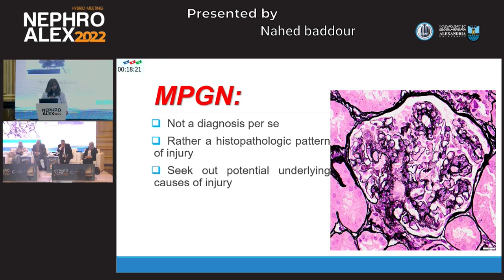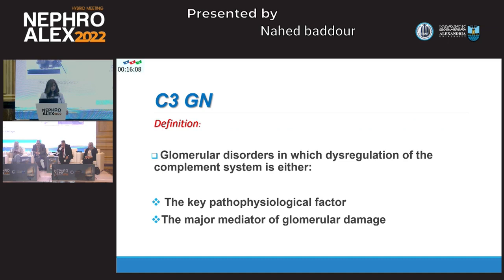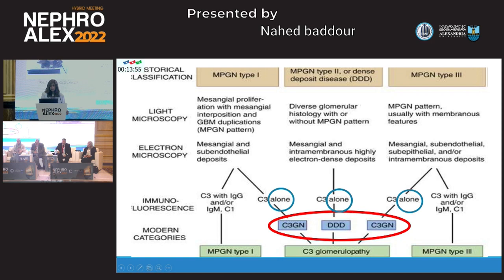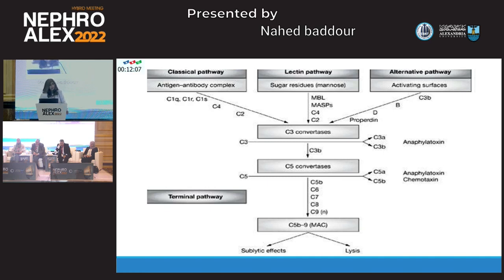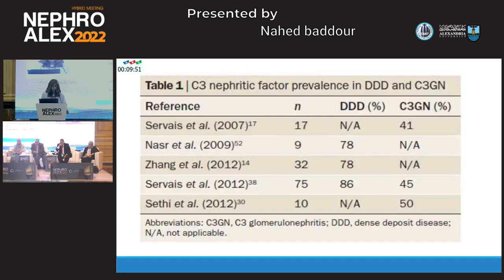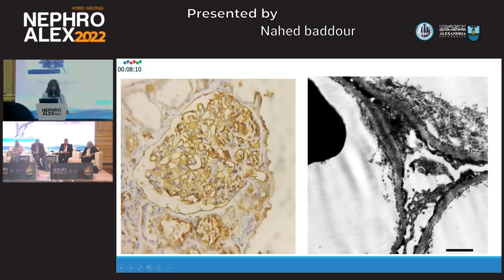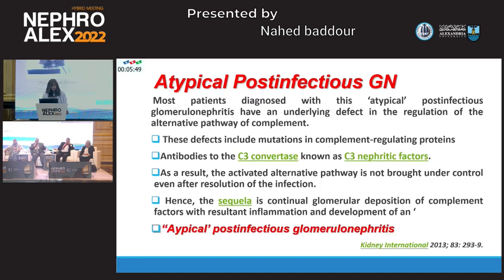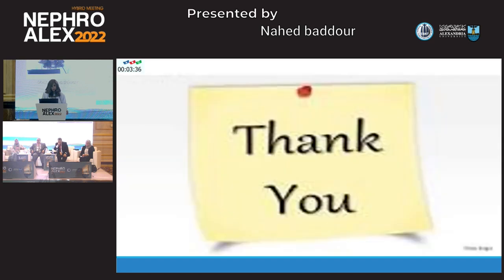Nahed Baddour Pathology of C3 Glomerulopathy